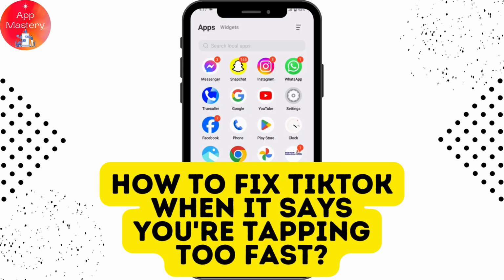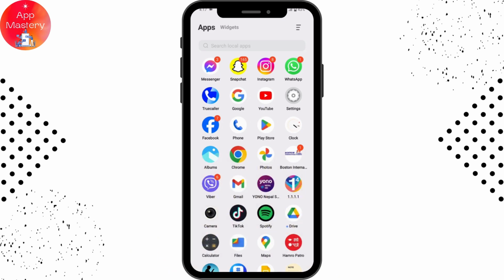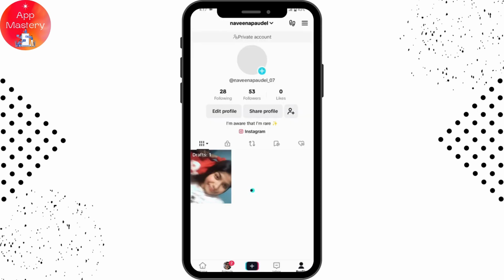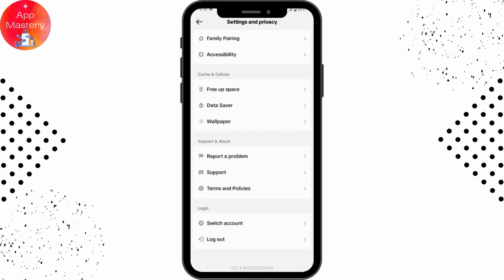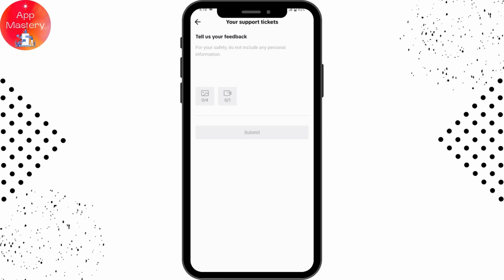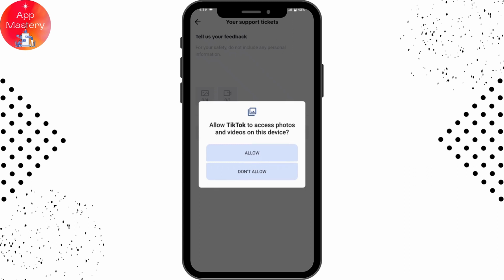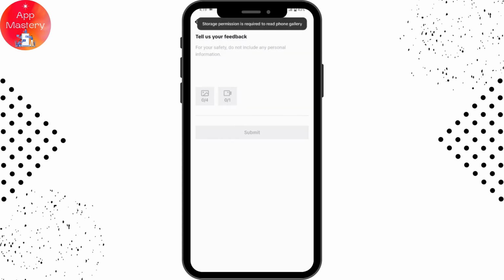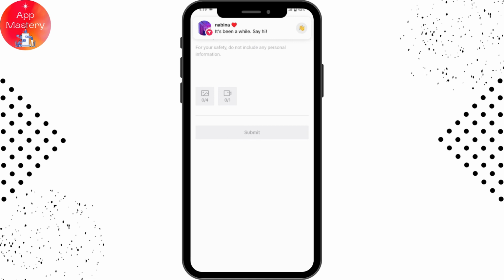How To Fix TikTok When It Says You're Tapping Too Fast 2024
How To Fix TikTok Tapping Too Fast

Discover how to resolve the "You're Tapping Too Fast" issue on TikTok with our comprehensive guide on App Mastery. Learn effective tips and tricks to address this problem and enhance your TikTok experience. Follow our step-by-step instructions to ensure a smooth and uninterrupted TikTok usage.